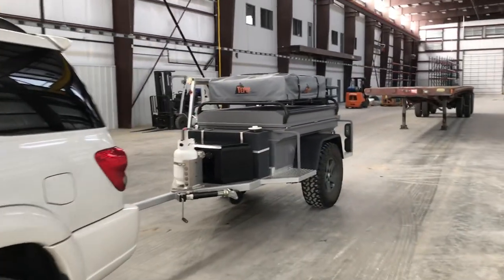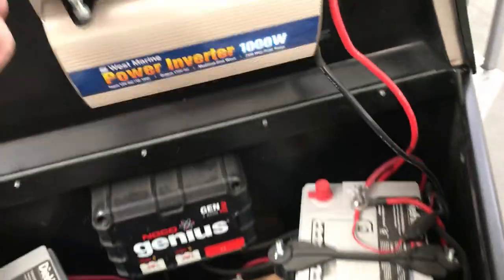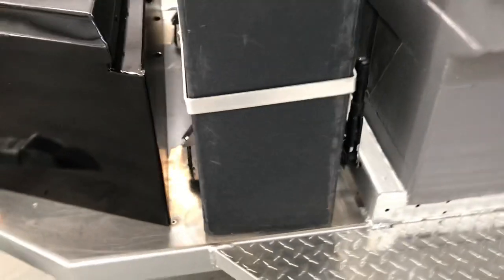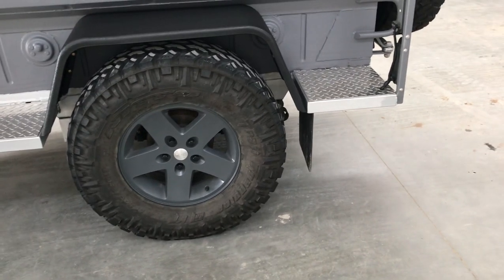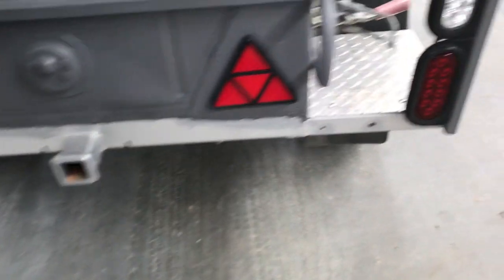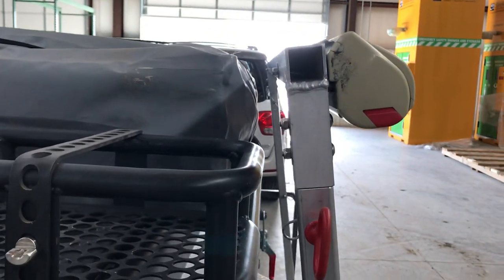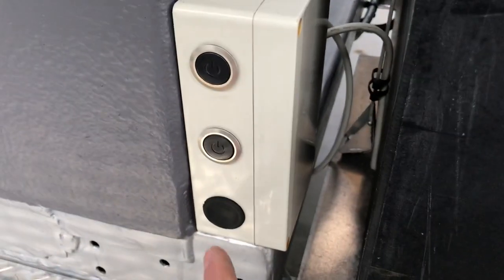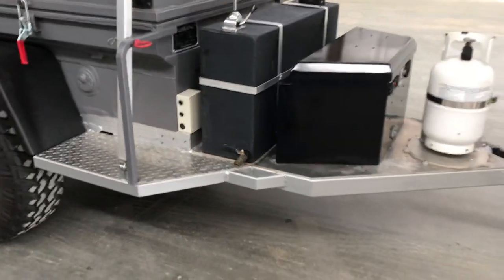(SOLD) “Elvis” CDN101 Miltary Adventure Trailer Part 1